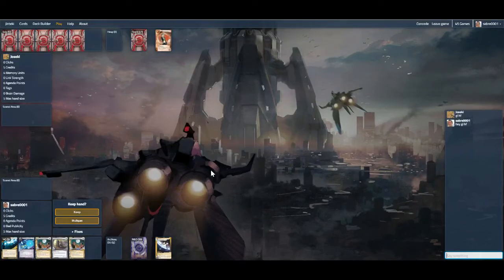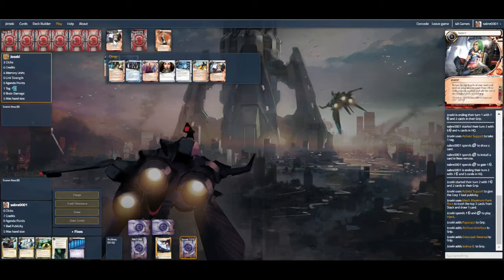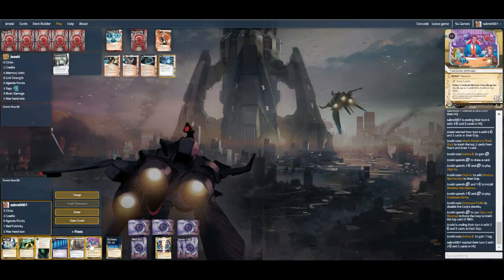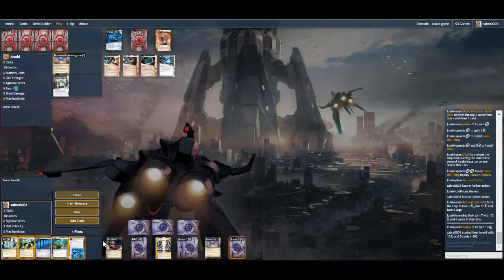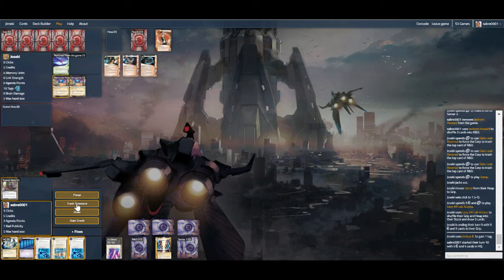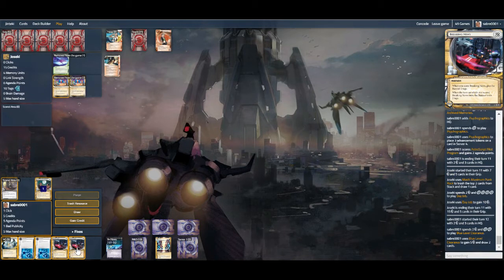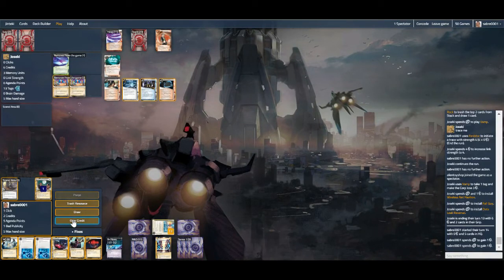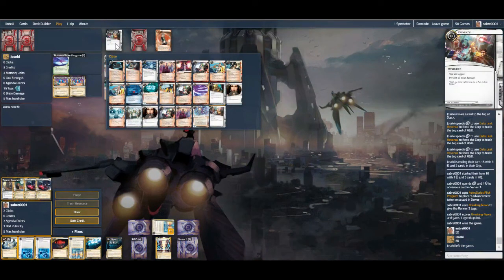Netrunner - Exchange of Info SYNC (sabre0001) vs DLR Maxx (joseki)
Live Netrunner commentary from Jinteki.net featuring Calimsha's SYNC with Exchange of Information against a Maxx intent on milling with DLR, Fall Guys, Wireless Net Pavillion, and all that fun stuff!